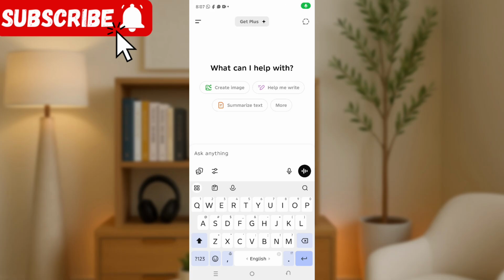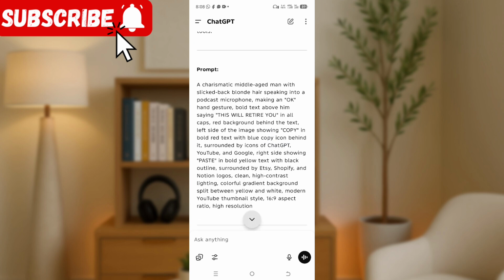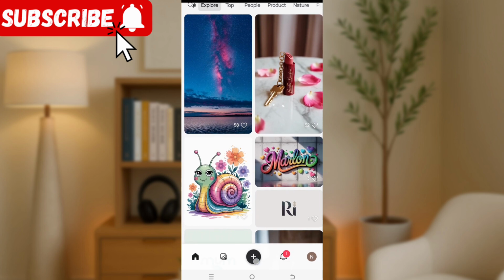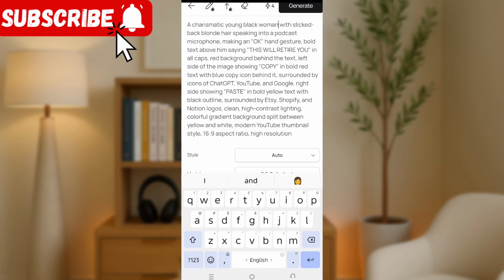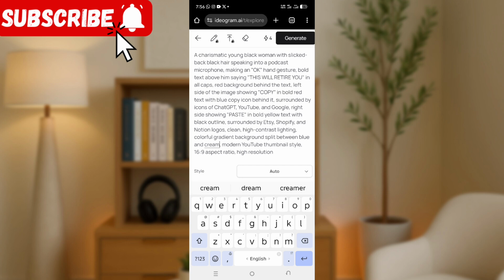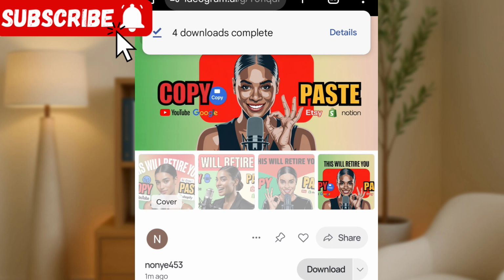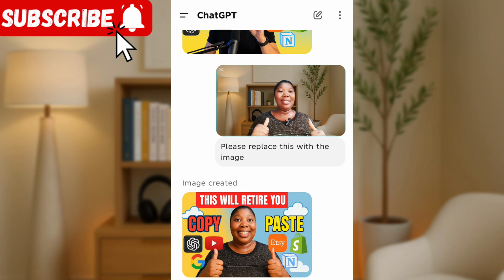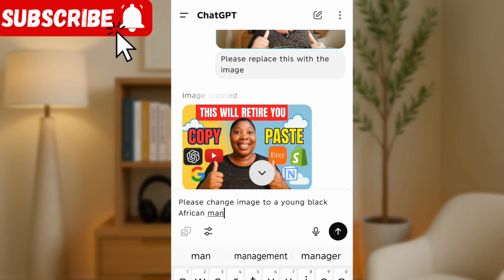How To Create Viral Thumbnails Using AI ( For Free)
Welcome to Nonye Tutor Zone. Your go-to source for youtube growth tips and Ai tutorials where you will learn how to grow a YouTube channel from scratch and how to use AI for YouTube content.

🎯 Want to create viral YouTube thumbnails using AI for free without spending a dime?
In this step-by-step tutorial, I’ll show you exactly how to make eye-catching, high-click thumbnails using FREE AI tools. If you're a YouTube creator looking to boost your click-through rate (CTR) and get more views, this video is a must-watch!

⏱️ Timestamps

00:00​ Introduction

01:18 key point to take note of before creating a viral thumbnail

02:31​ searching for a viral thumbnail to replicate

03:50​ creating the viral thumbnail Step 1

09:10 Creating the viral thumbnail step 2

🚀 What you’ll learn in this video:
✅ How to design viral thumbnails with AI tools
✅ Best free AI platforms to use (no watermark)
✅ Thumbnail tricks top YouTubers use
✅ How to stand out on YouTube with better visuals
✅ Tips to improve your CTR instantly

🛠 Tools used:

Free AI thumbnail generators

ChatGpt AI features

Smart design tips for creators

🔥 Whether you're a beginner or experienced YouTuber, these tips will help you make YouTube thumbnails that grab attention and go viral — even without design experience! make sure to watch video to the end so you don't miss out on important detail.

After watching this video, i assure you that at the end of this video, you will be able to create your own viral thumbnail for free.